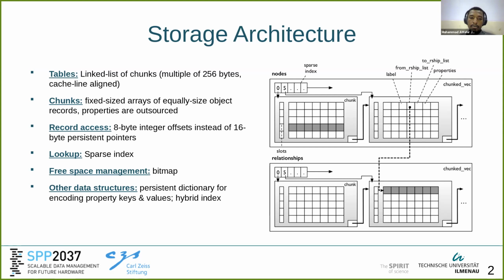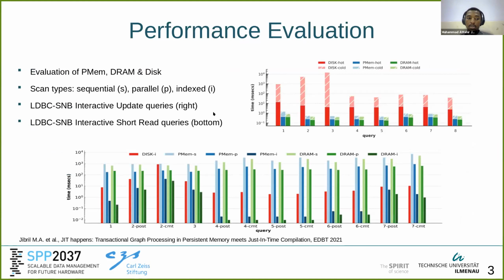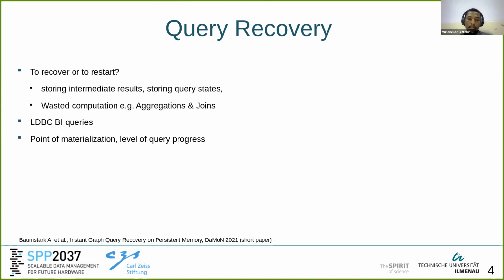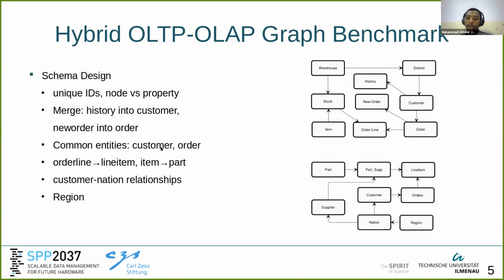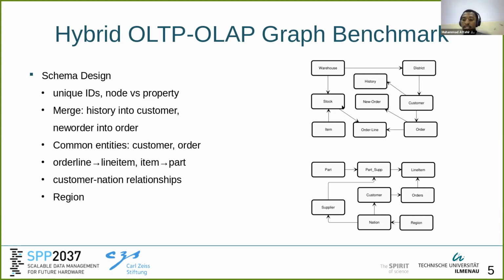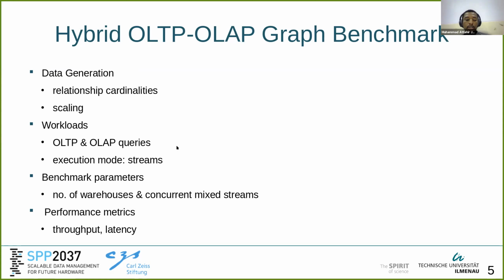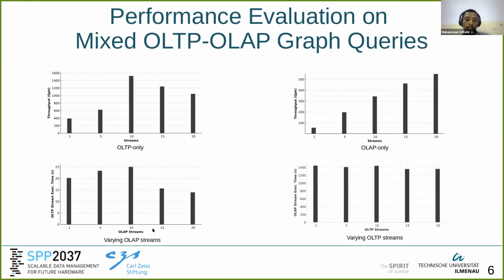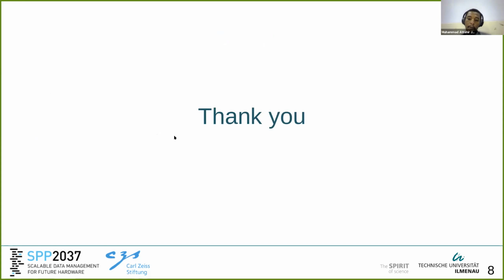Towards a Hybrid OLTP-OLAP Graph Benchmark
Speaker: Muhammad Attahir Jibril (TU Ilmenau)